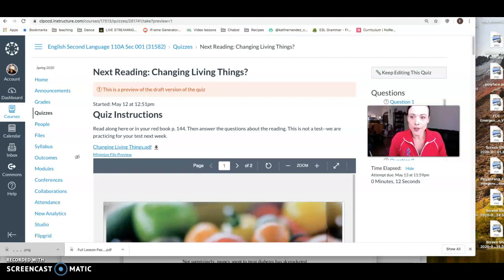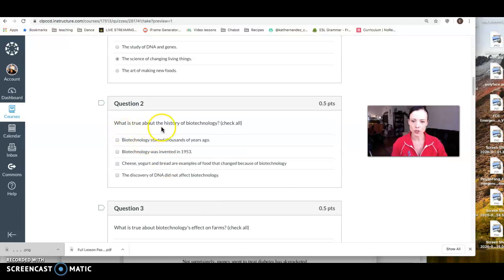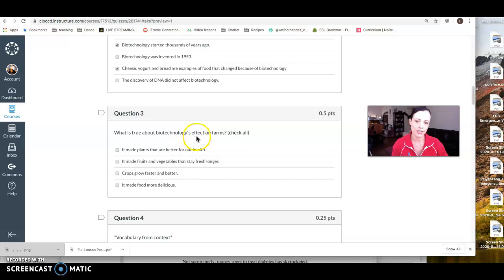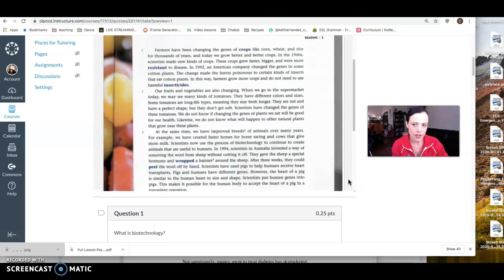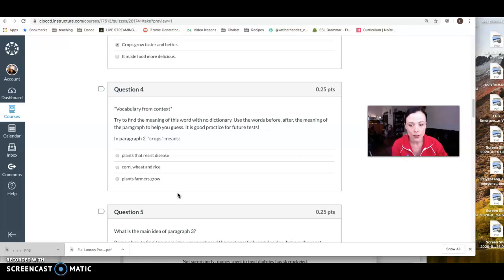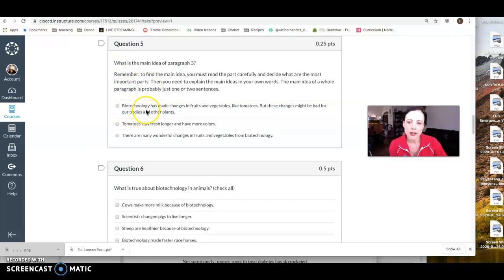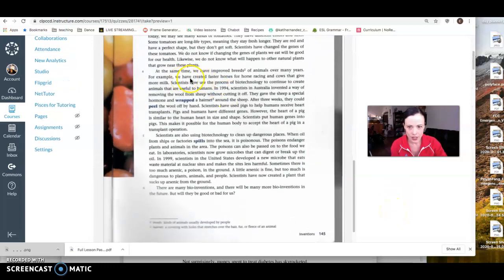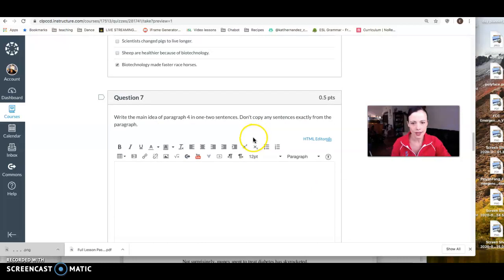Changing Living Things Quiz Answers Part 1